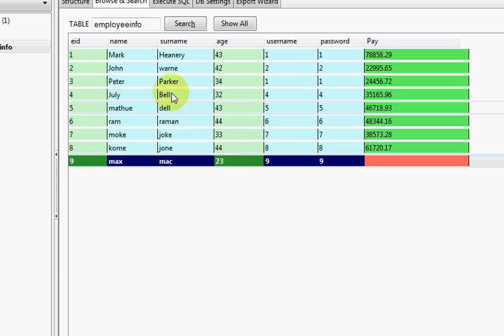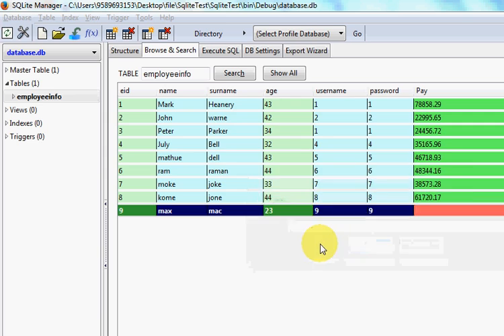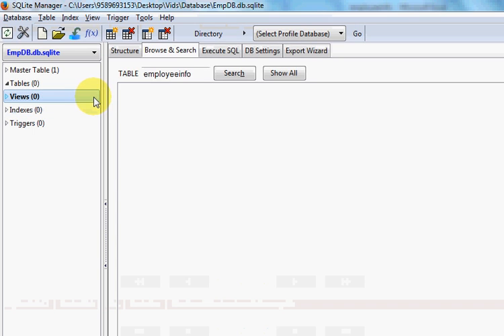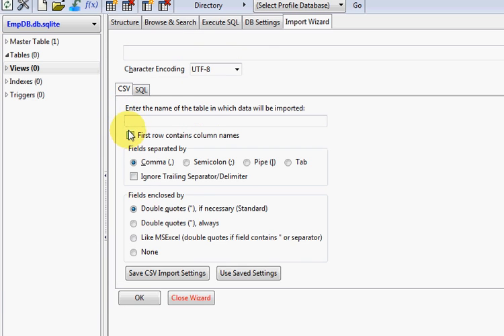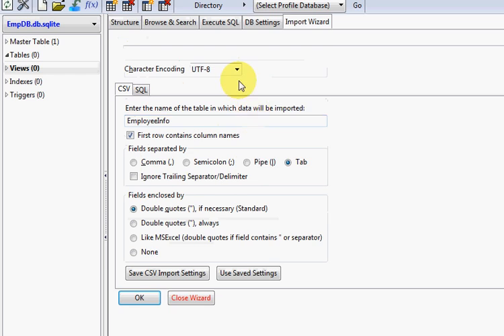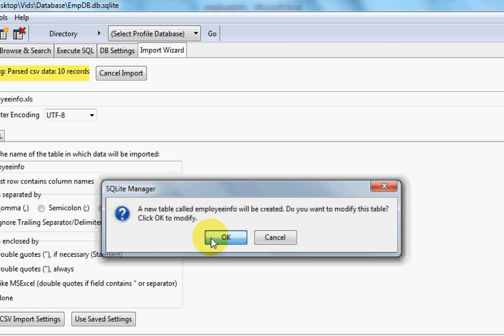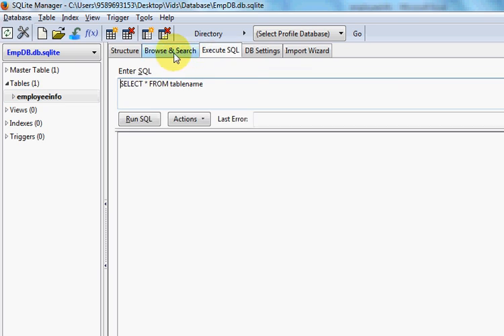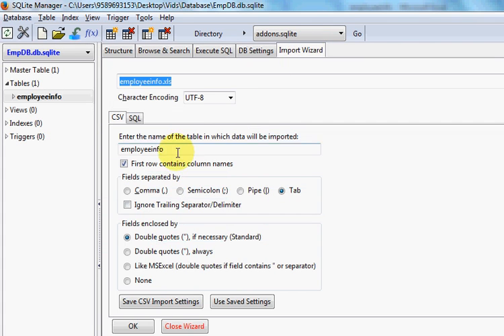SQLite Tutorial 5 : How to Import CSV or Excel file into SQLite database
import an excel file into sqlite
Importing Files - SQLite
Sqlite Database Editor and Excel .Csv Editor with .Xls/.Xlsx to .Csv
Import and export Excel .CSV File into SQLite
how to import .xls file into SQLite database
Searches related to How to import CSV or Excel file into SQLite database
import csv file into excel 2010
import csv file into excel vba